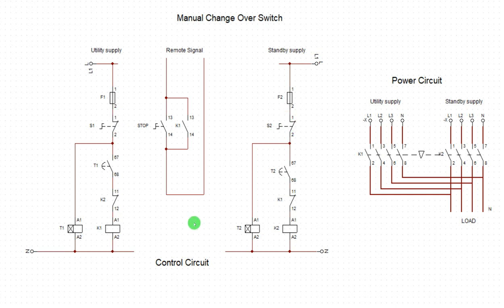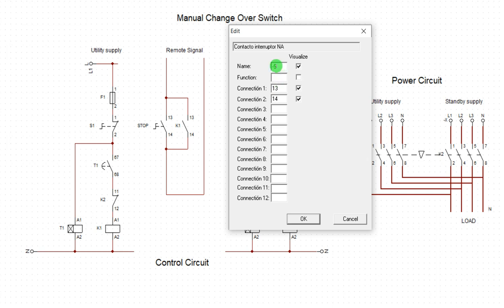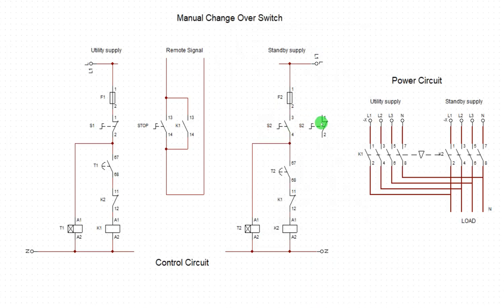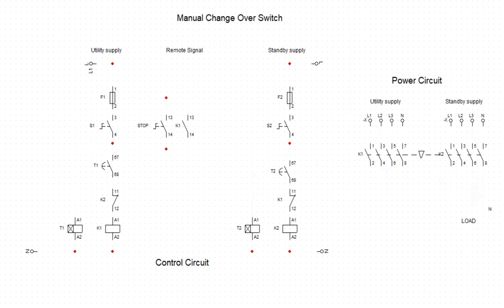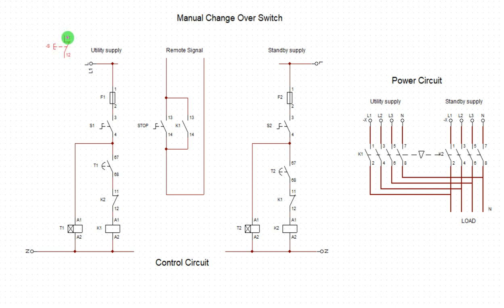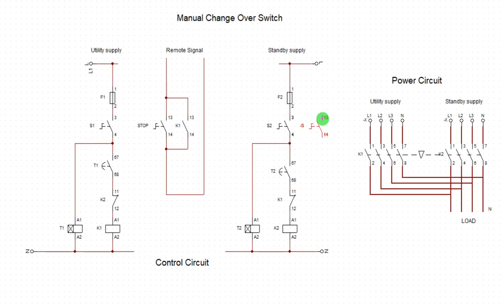ATS design for beginner exercise 11